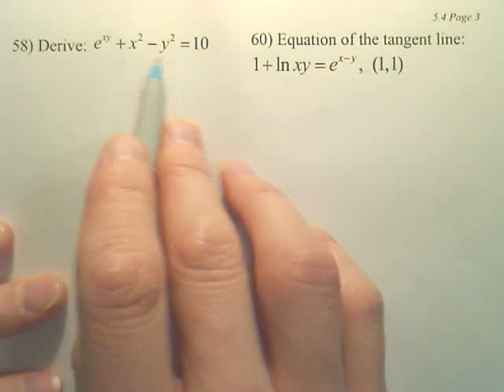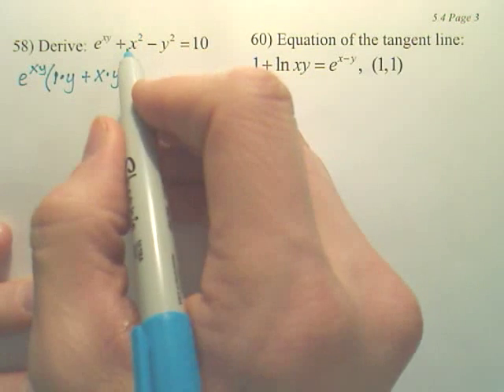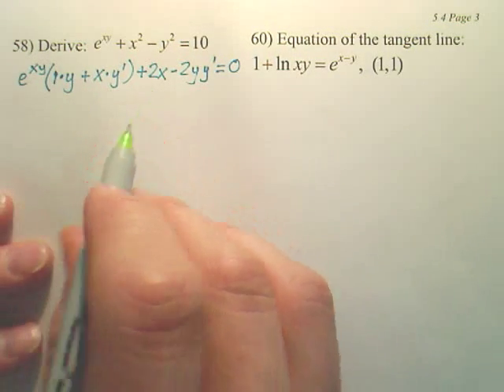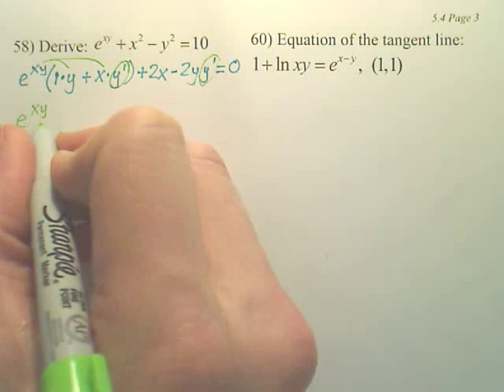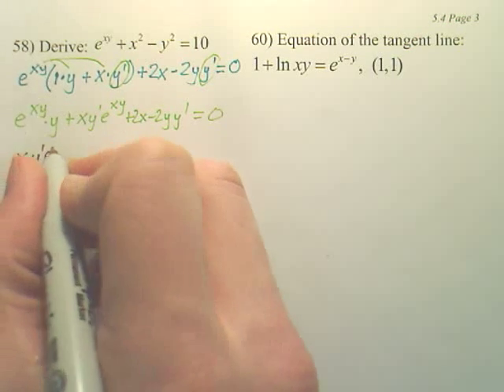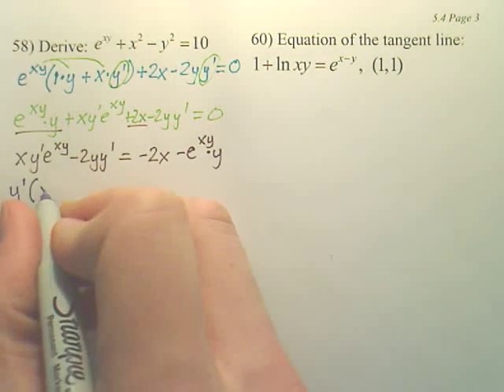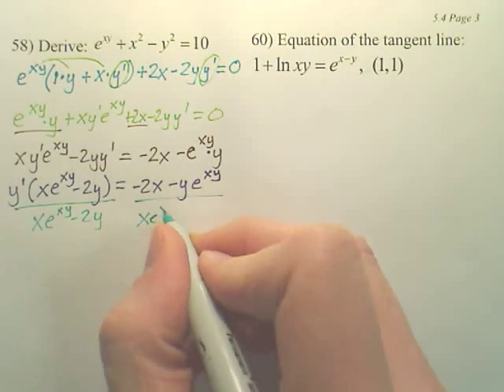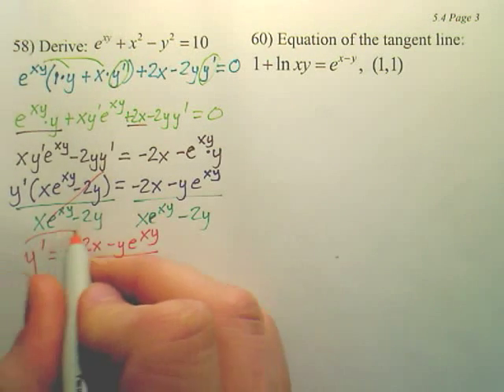5.4c1 Exponential Differentiation and Integration - Calculus